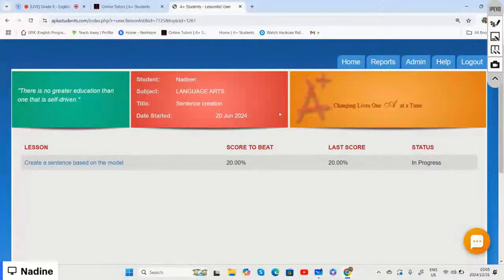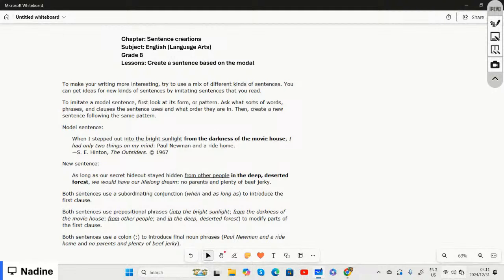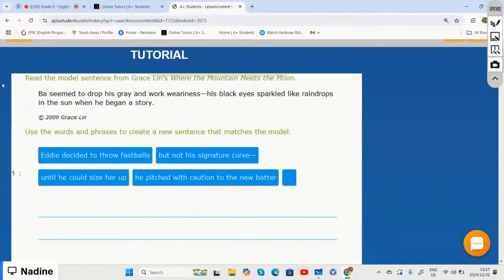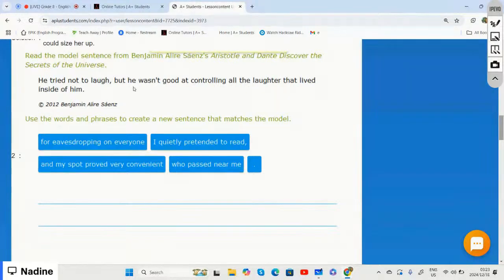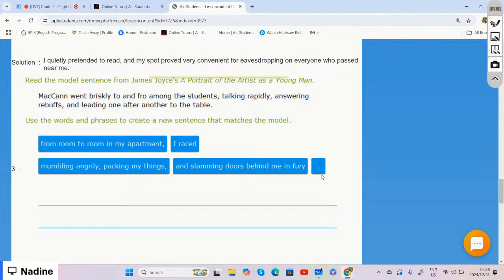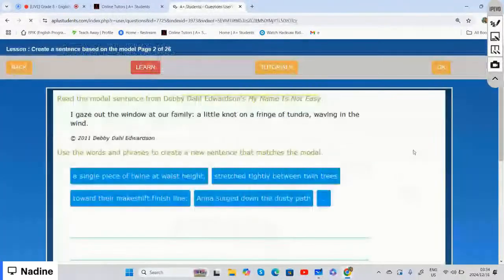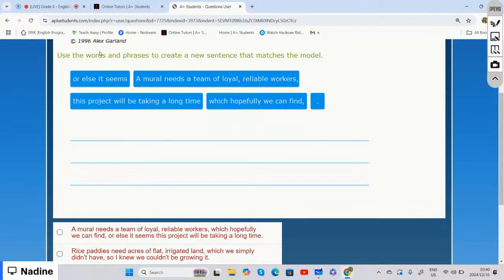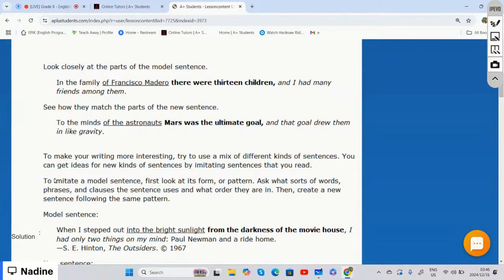Grade 8 - English: Sentence creations